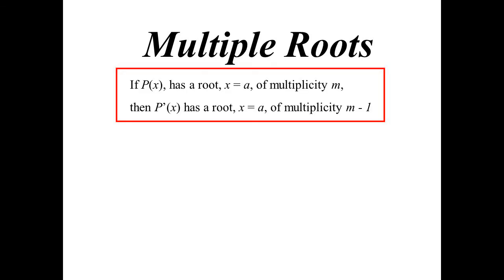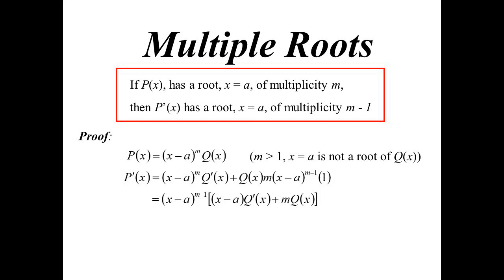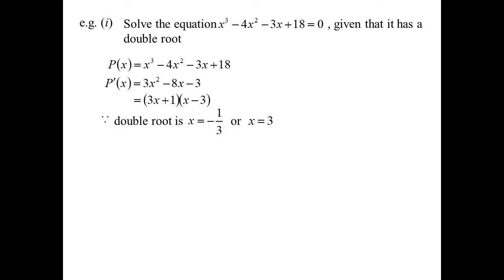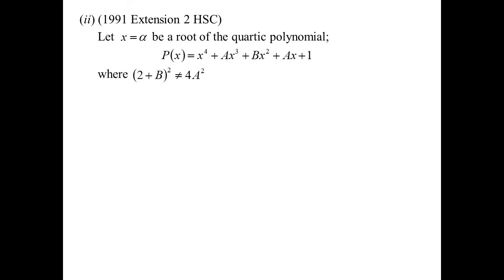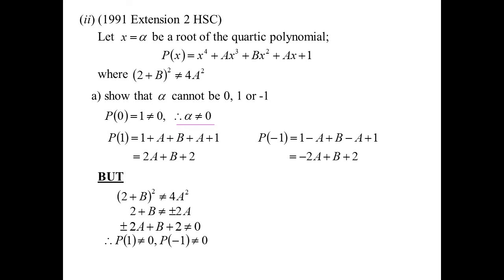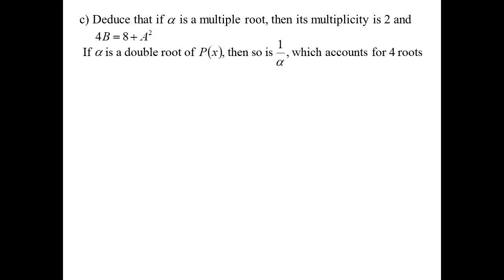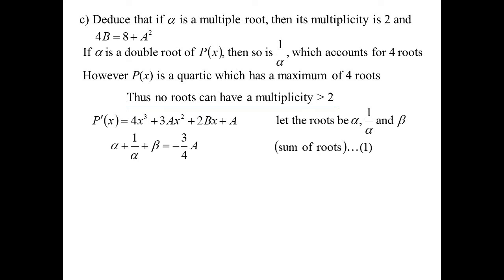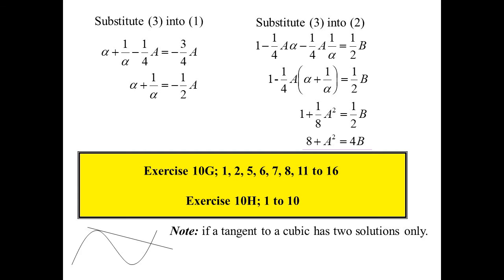11X1 T12 07 multiple roots 2020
Using calculus to locate the multiple roots of a polynomial